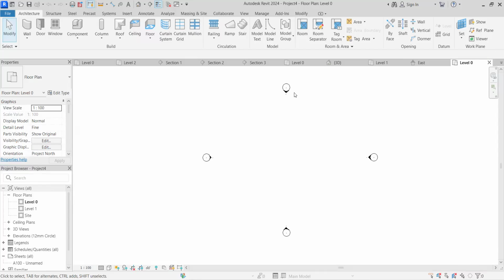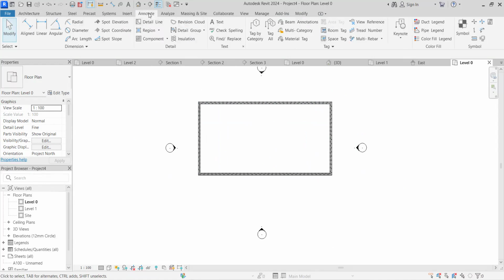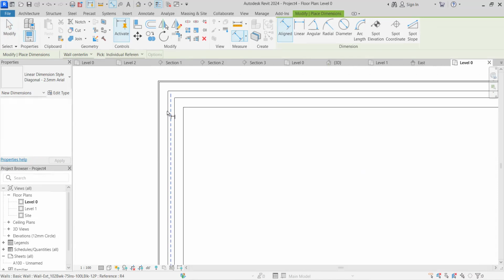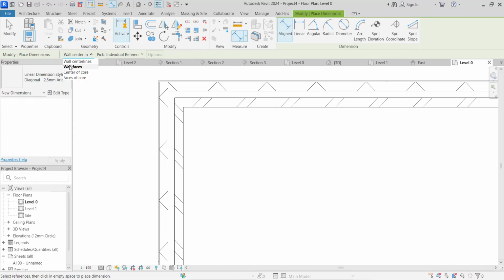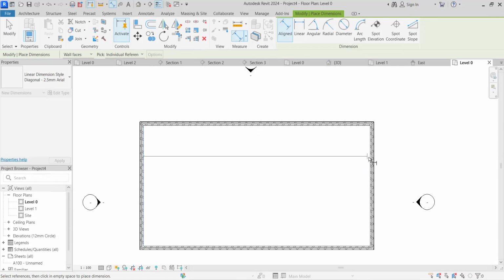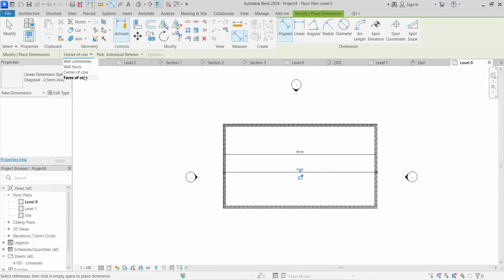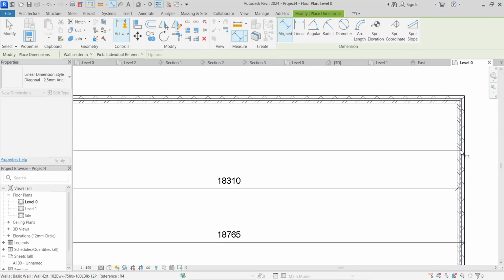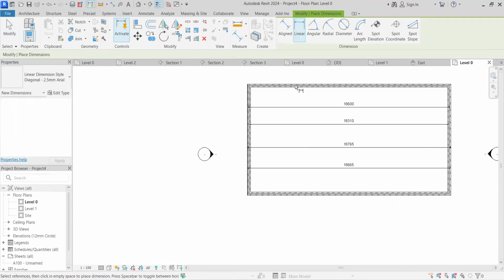Dimensioning and Annotation || Archilab